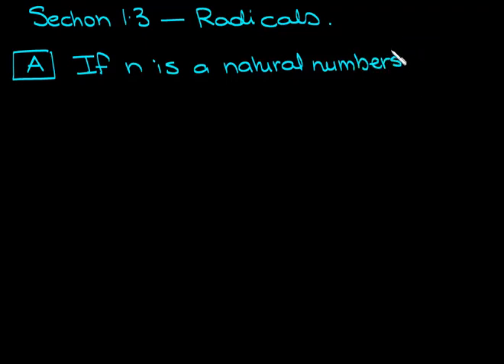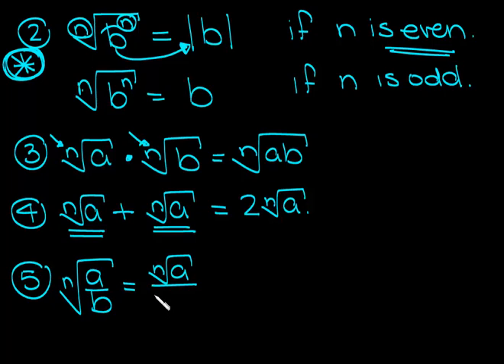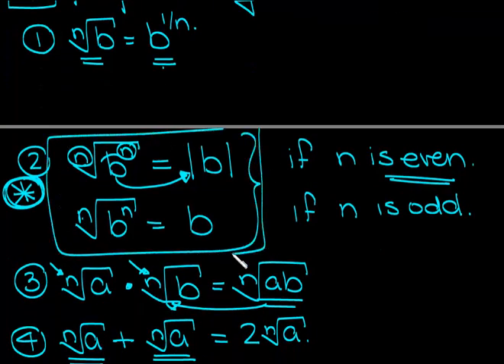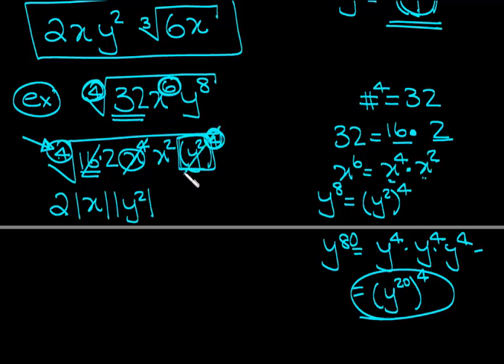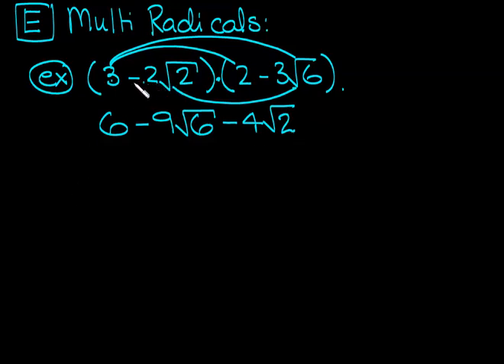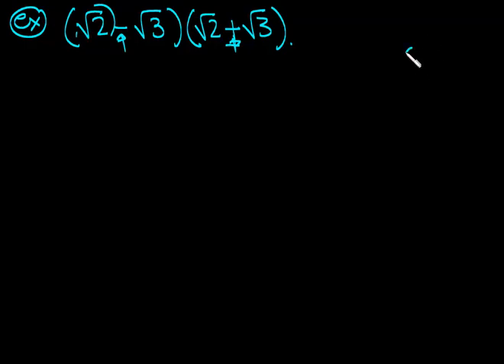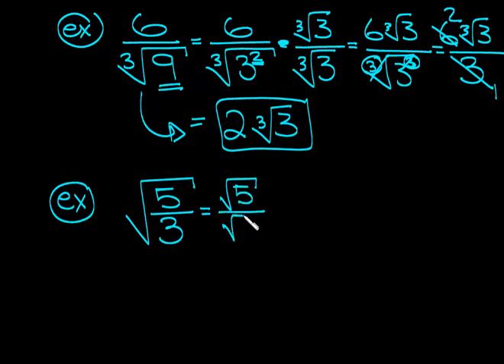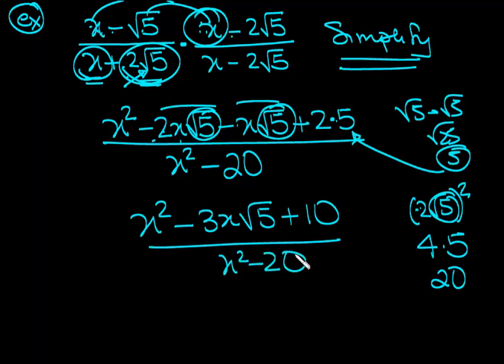Section 1.3 - Radicals